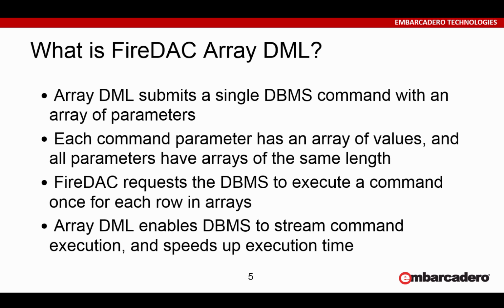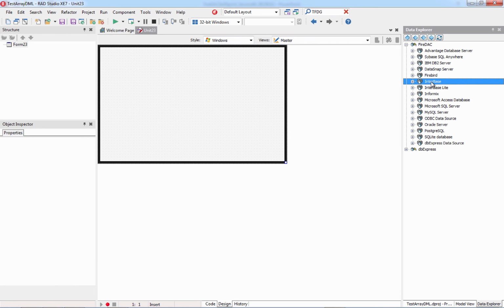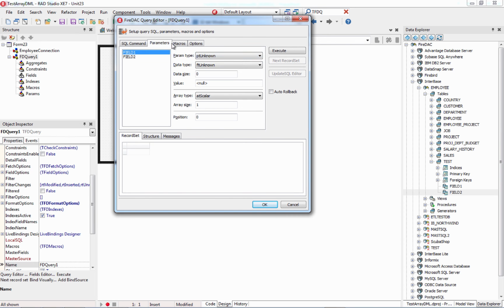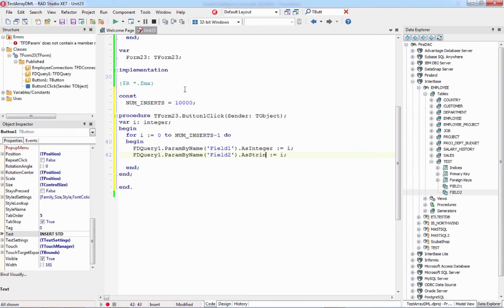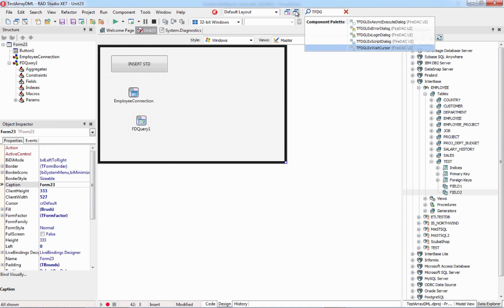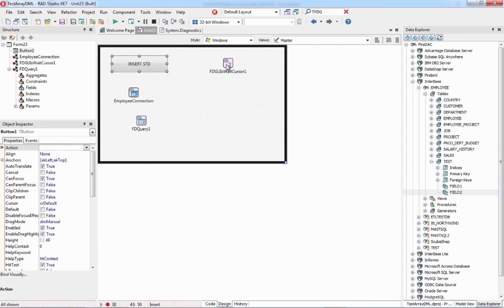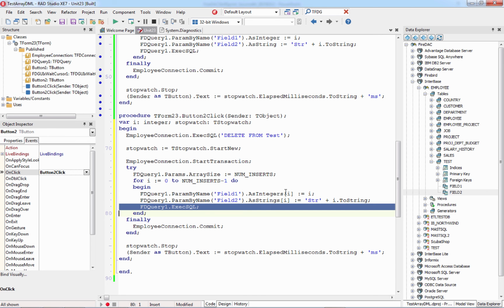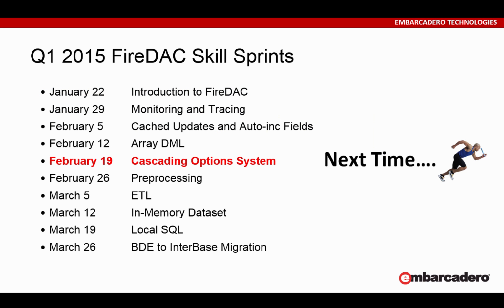FireDAC Array DML with PawelGlowacki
FireDAC Array DML
Pawel Glowacki - Embarcadero Technologies

It’s time to make database development fun again! Join us for this special track of Developer Skill Sprints focused on using FireDAC for database development. FireDAC is the Universal Data Access library for developing applications for multiple devices, connected to enterprise databases. In these special sessions, we’ll take you from a beginner to an expert by showing you how to utilize FireDAC in multiple situations.